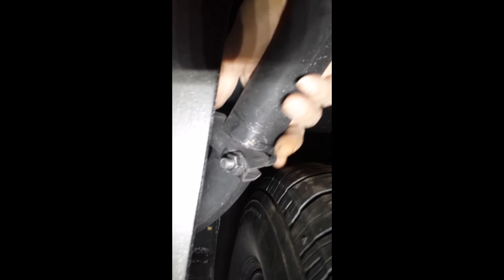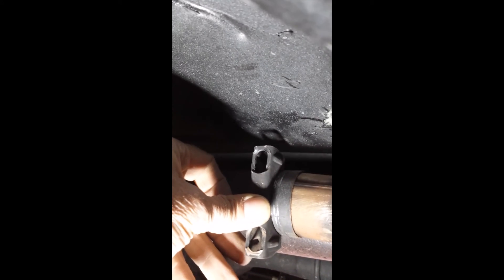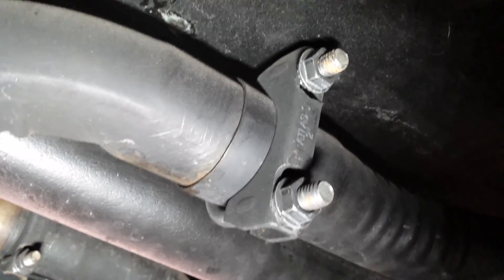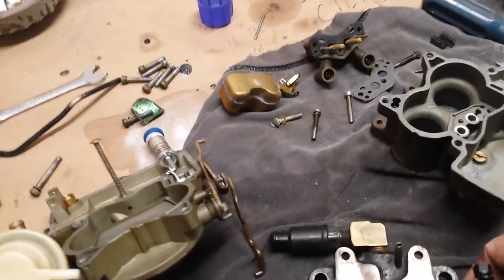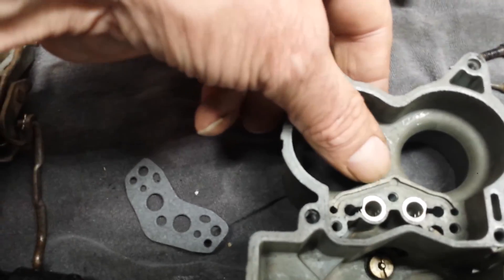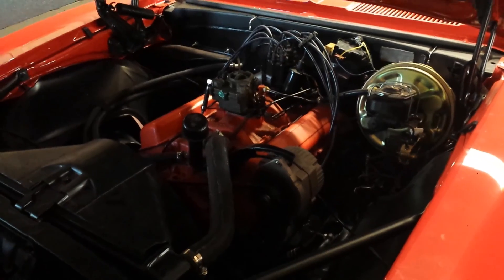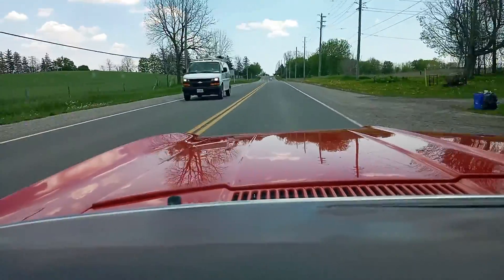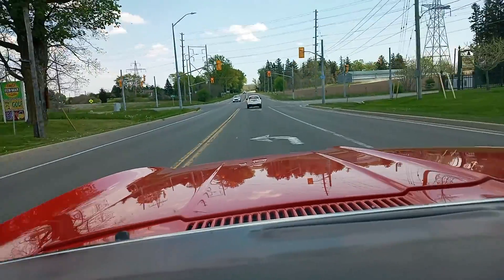'67 Camaro More little stuff